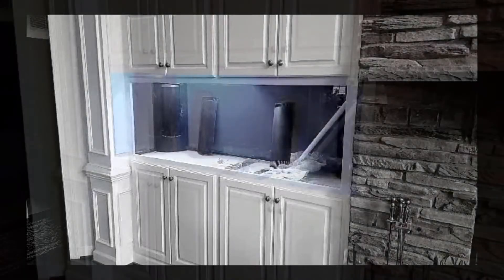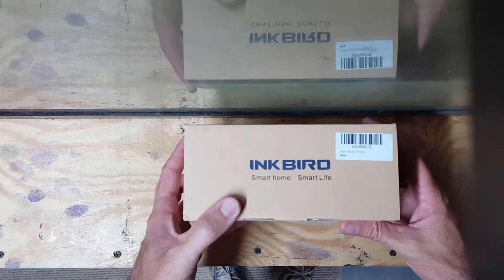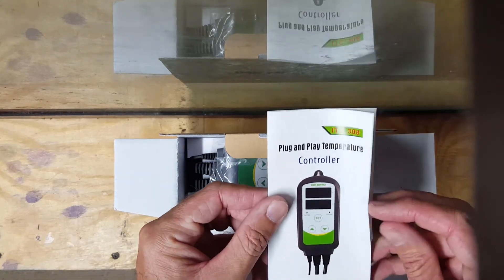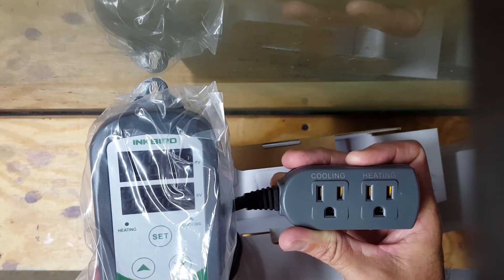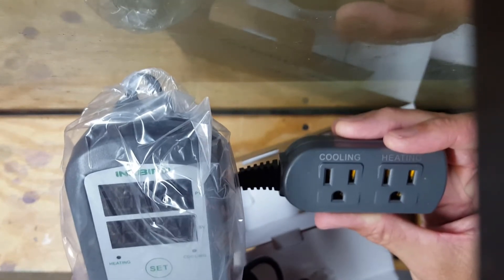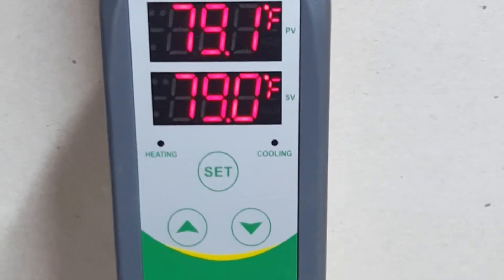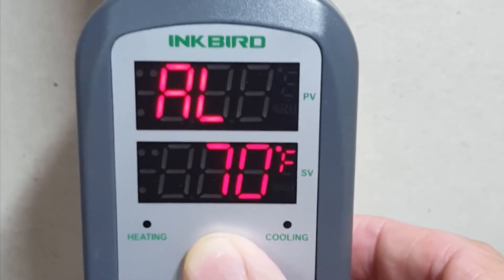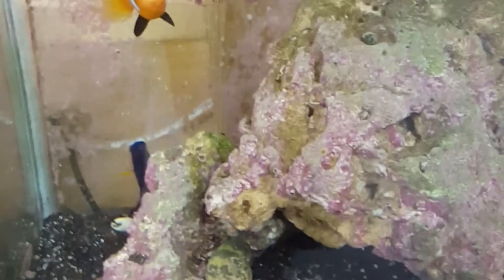Inkbird ITC-308 opening and setup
Unboxing and quick demo of my new temperature controller from Inkbird Tech.   This will work with my current tank heater as well as be able to support more wattage in the future.  It has heating and cooling controls as well as high and low temperature alarms.  For the price, this is just the insurance I need to make sure I don't cook my fish if I have a heater failure.

"See how easy it was to program my new RapidLED Corona fixtures"